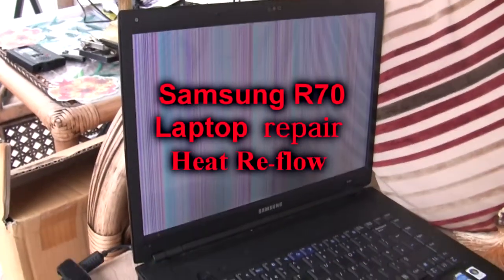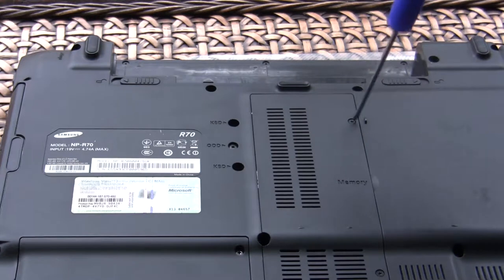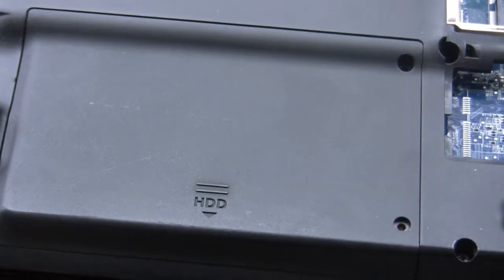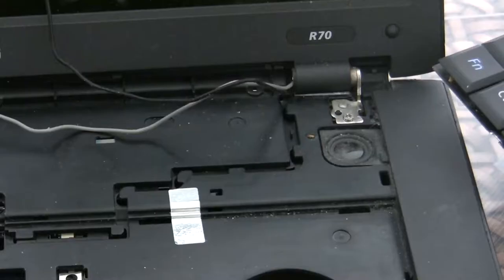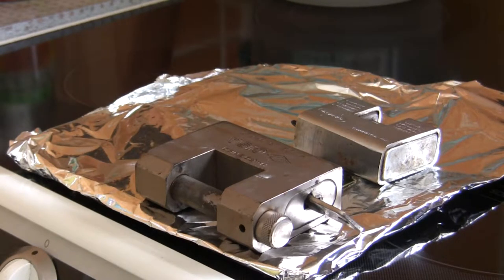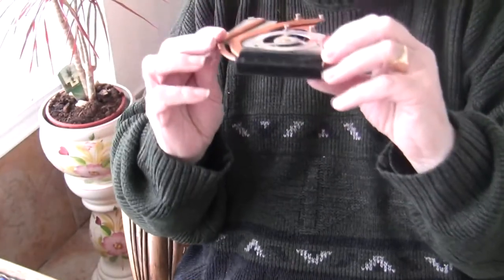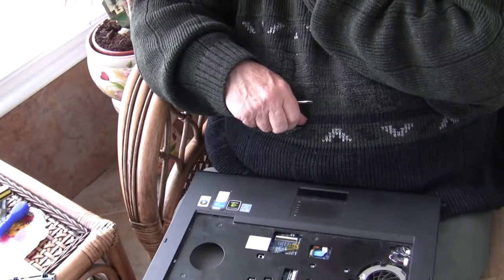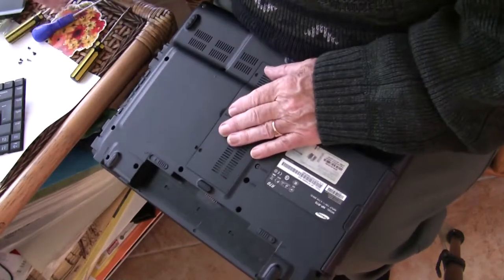Samsung LAPTOP REFLOW REPAIR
SAMSUNG R70  Motherboard Self fix by reflowing
fix can be used to repair most most laptops if you don't fancy tackling the job there are pc repairers on ebay
They charge around  £60 / 70 + VAT AND POSTAGE